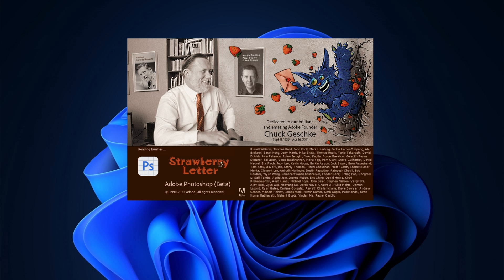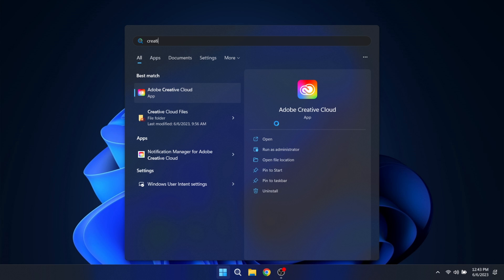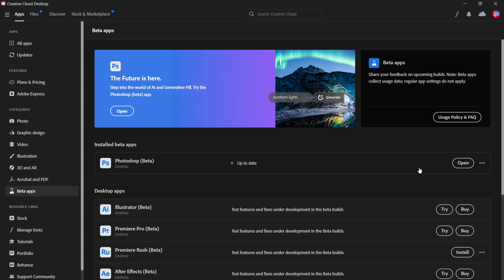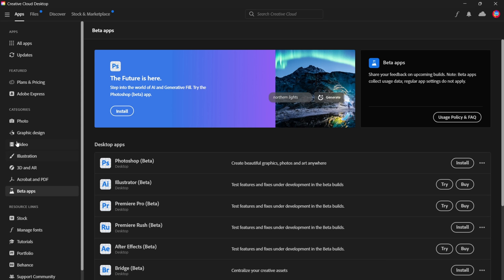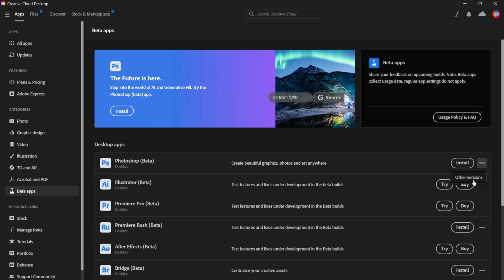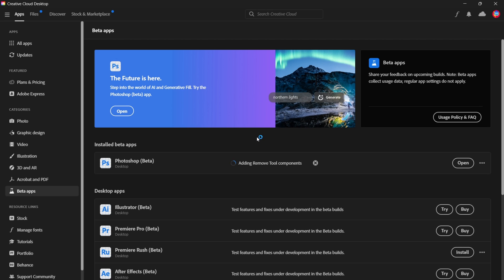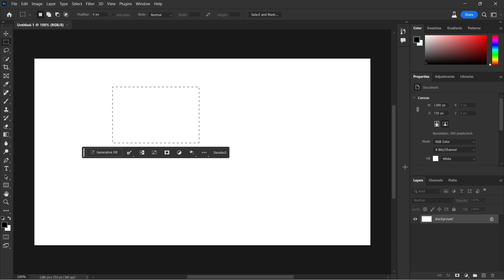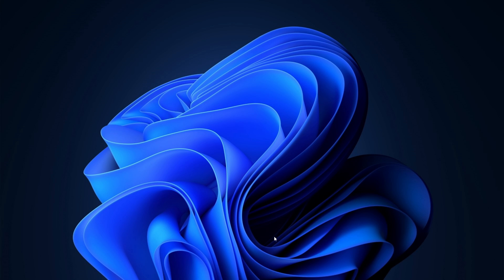Photoshop Generative Fill Not WORKING - FIX in 3 Easy Steps!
Are you having trouble with Photoshop Generative Fill? Is it not showing up for you? Don't worry, you're not alone! This is a common issue that many people have been experiencing.

In this video, I will show you how to fix Photoshop Generative Fill not showing up in 3 easy steps. These steps are simple and easy to follow, even if you're not a Photoshop expert.

So if you're ready to get Photoshop Generative Fill working again, then watch this video now!

Here are the 3 steps to fix Photoshop Generative Fill not showing up:

Make sure you're using the latest version of Photoshop.
Restart Photoshop.
If you follow these steps, you should be able to get Photoshop Generative Fill working again.

Here are some additional tips for troubleshooting Photoshop Generative Fill not showing up:

Make sure you have the correct permissions to use Photoshop Generative Fill.
Try closing any other applications that are using a lot of resources.
Try uninstalling and reinstalling Photoshop.
If you're still having trouble with Photoshop Generative Fill not showing up, you can contact Adobe support for help.